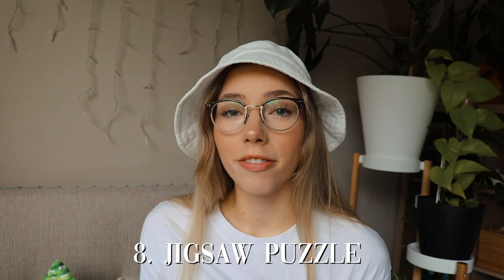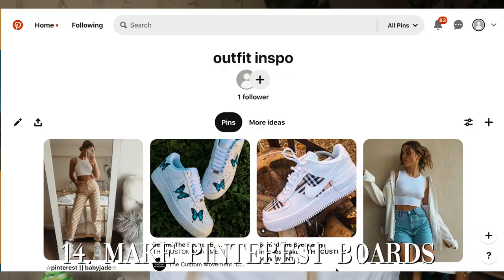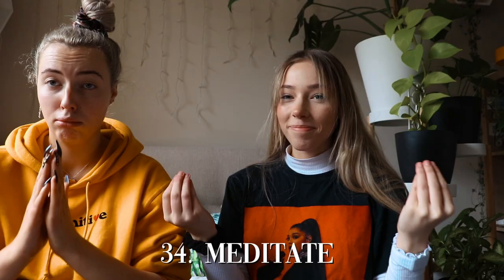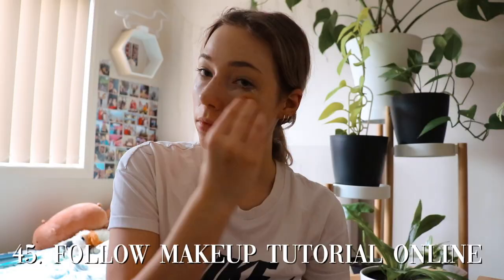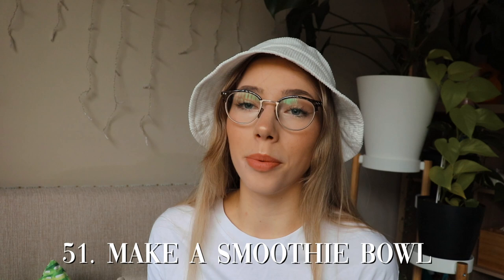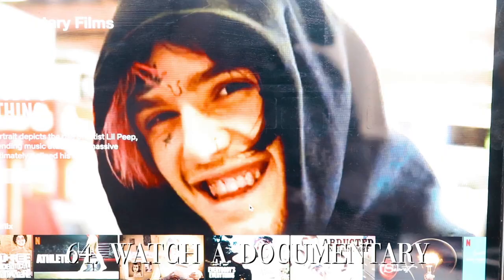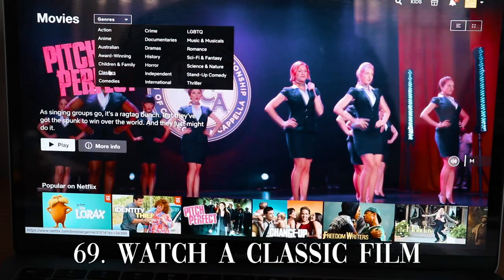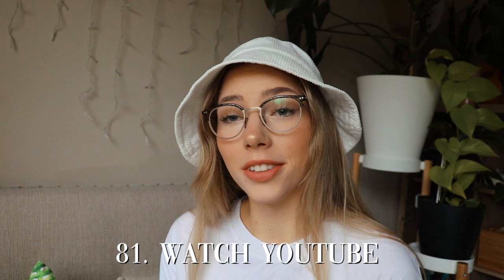100 things to do when you're bored at home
click for more:

hey guys! I know that during 2020, a lot of us was and are looking for things to do when we're bored at home. I know I am. So i conjured up this video,  which took me a long time tbh, about 100 things to do when you're bored at home. I hope ya'll enjoy this video and get some inspo of what to do at home.

keep safe. keep healthy. keep happy !!

✰ CODES ✰
USE MY CODE FOR COCONUTBOWLS.COM to get % off your purchase!
7D40F39D

✰ COMMON QUESTIONS ✰
how do i edit?

    - every saturday 12am (AUS time)

what kinda videos do i upload?
   - easy. honestly I just like to post things that help people, inspire people and can be my creative outlet. this includes fashion, lifestyle, food and more :)

what to do when you're bored , what to do when your bored , what to do during the quarantine , what to do during social isolation , what to do during social distancing , what to do during self isolation , things to do during the quarantine , things to do when you're stuck at home